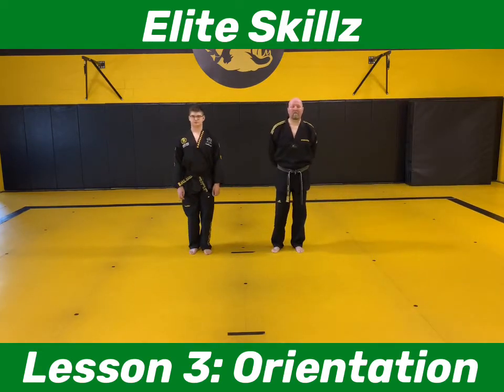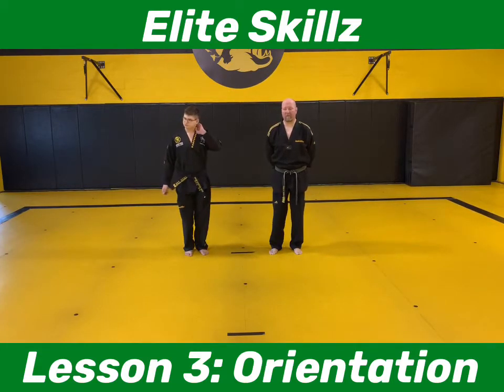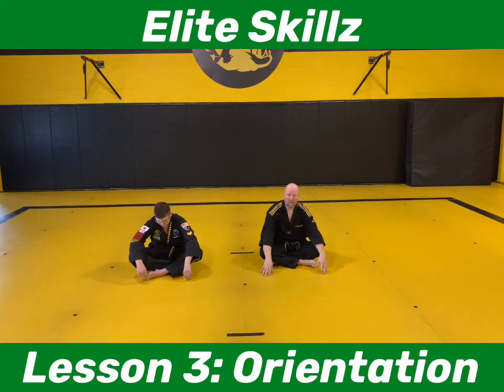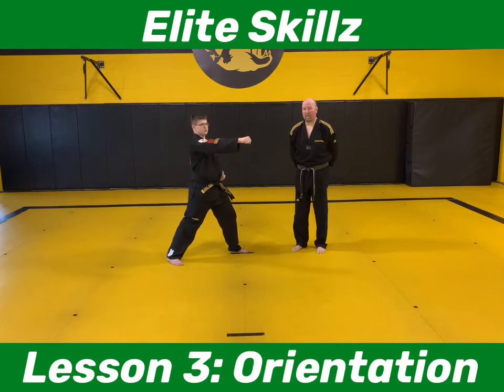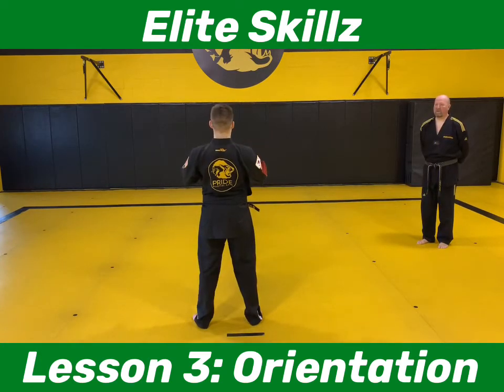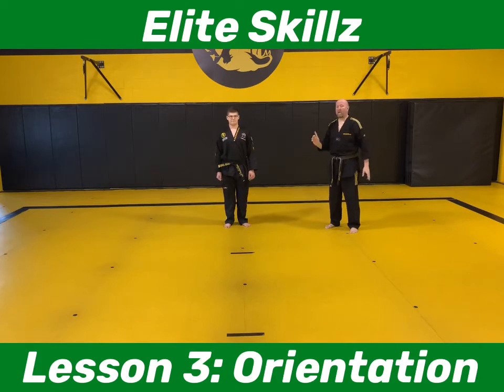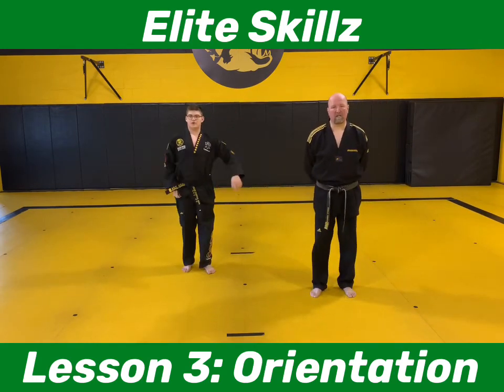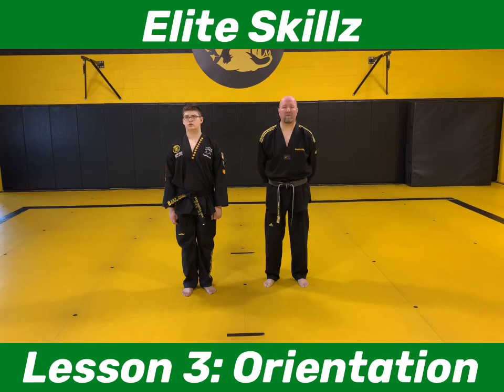Elite Skillz Lesson 3: Orientation